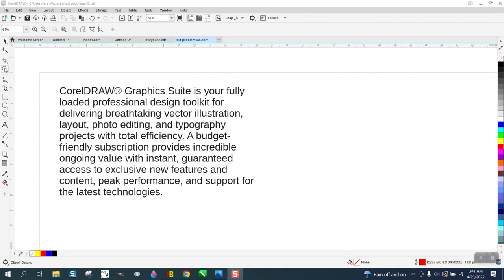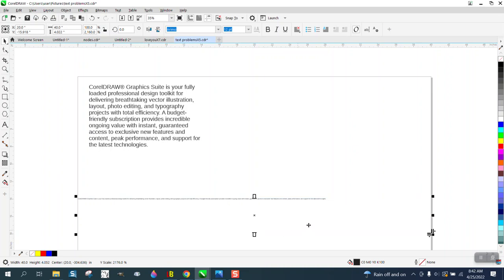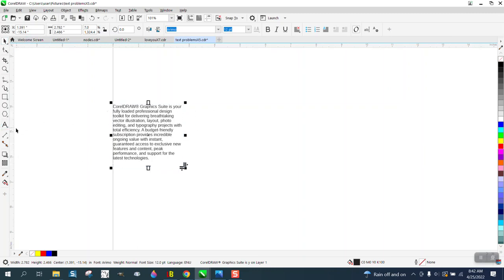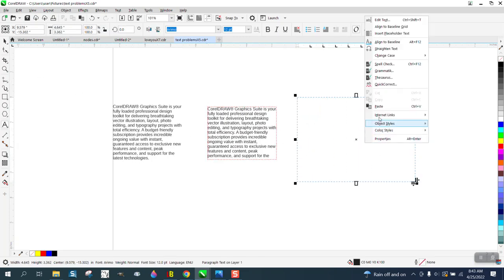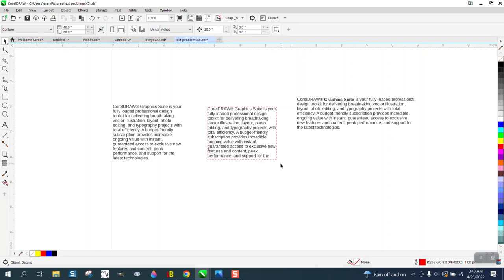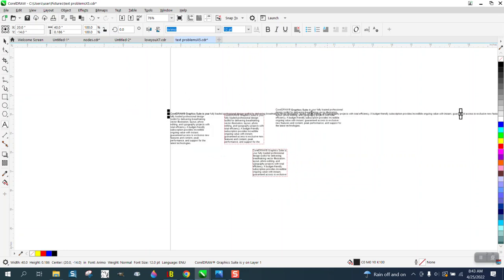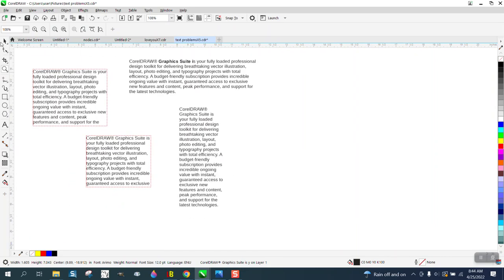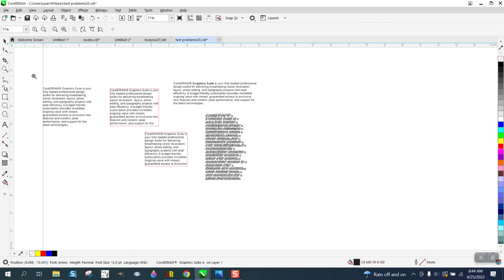Corel Draw Tips & Tricks Copy and Paste Text from an Email into CorelDraw Part 2